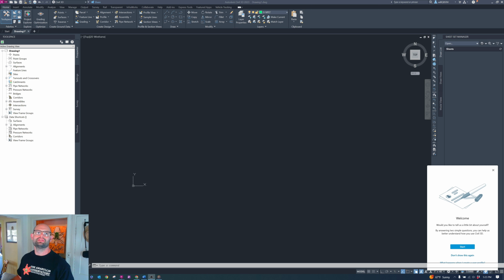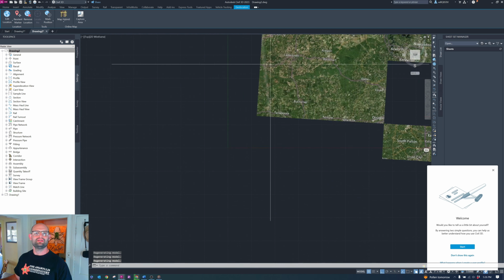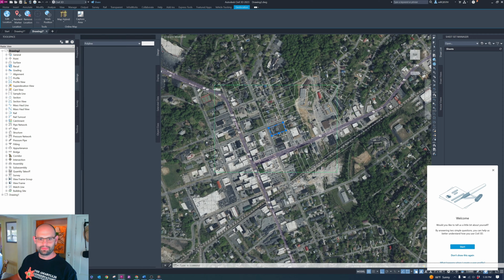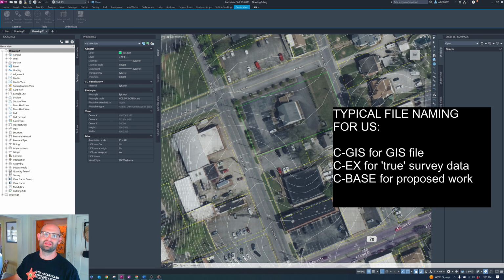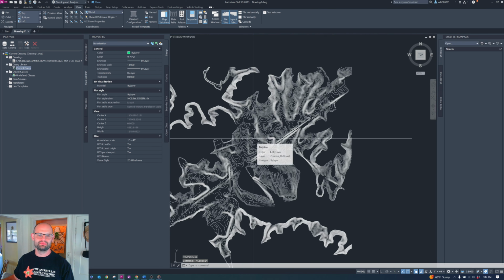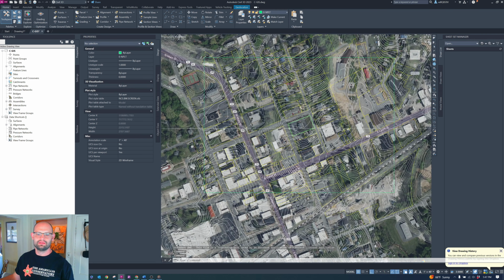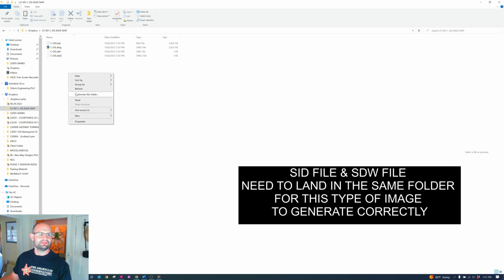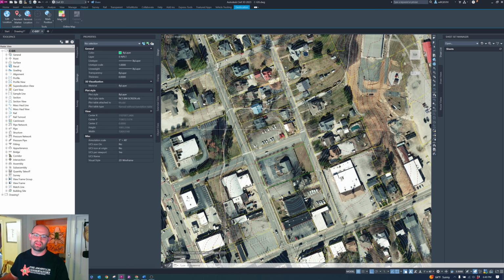AutoCAD Civil3D GIS Base Map Creation - for the Civil Engineer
New Way Designs - Lesson #1

In this Video I will take you through the process of collecting GIS information to generate a 'Base Map' for initial project feasibility studies. This video is catered to Civil Engineers and could be especially helpful to those in North Carolina. In this video you can learn how to import shape files and use queries to change the properties of polylines that were created with shape files.

Key Commands in this lesson: MAPIMPORT & MAPIINSERT